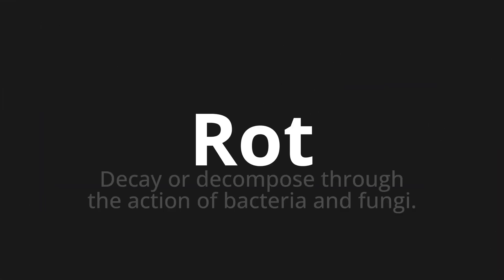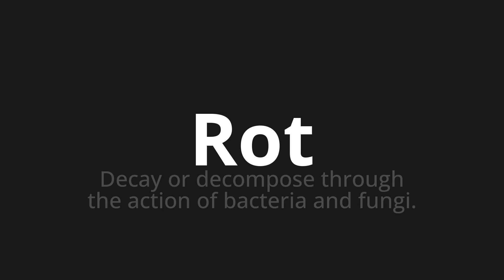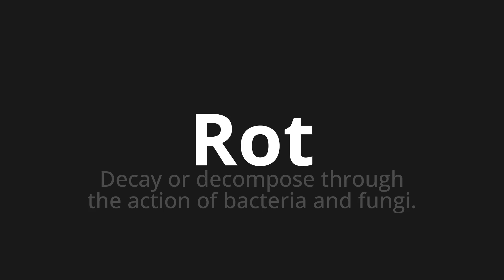How to pronounce Rot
Master the Pronunciation of 'Rot which means red' - which means : Decay or Decompose Through the Action of Bacteria and Fungi. 📝 with @PronunciationGerman 🎓🗣️ - [Your Guide to German]

Learn to pronounce 'Rot' perfectly in German with our easy and engaging tutorial by @PronunciationGerman! 📖📽️ In this comprehensive video, we provide you with native speaker examples 🗣️👂 and phonetic breakdowns 🎵 to ensure you get the pronunciation just right.

How to say Red in German